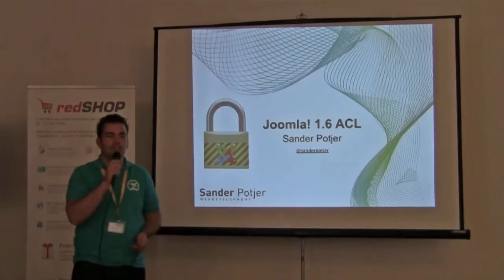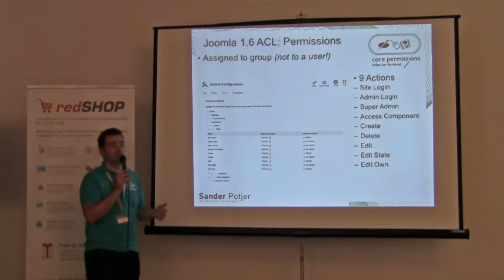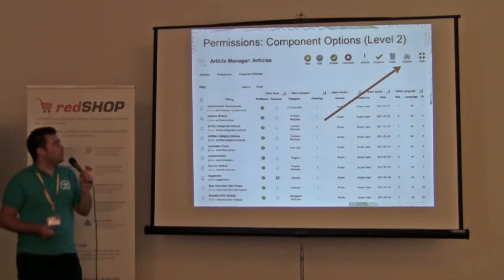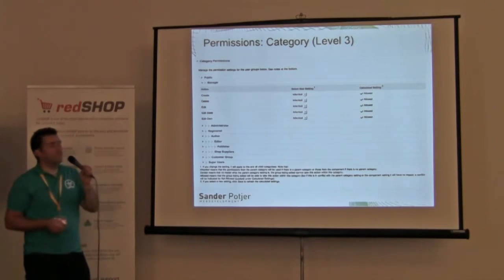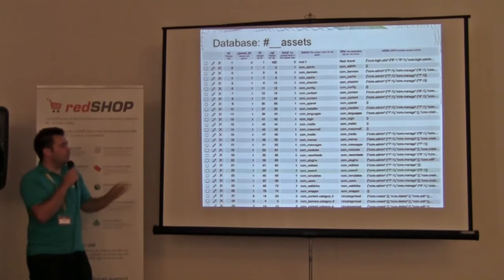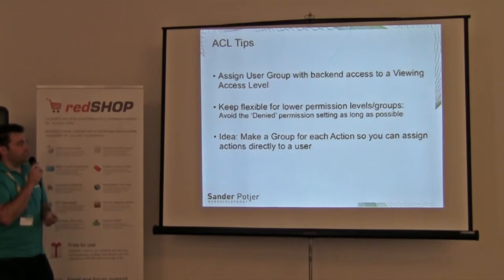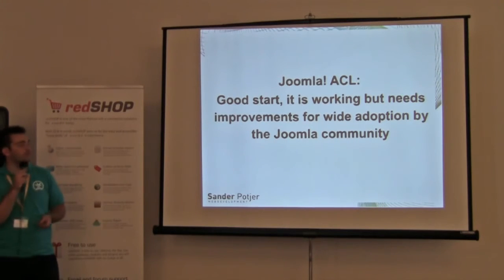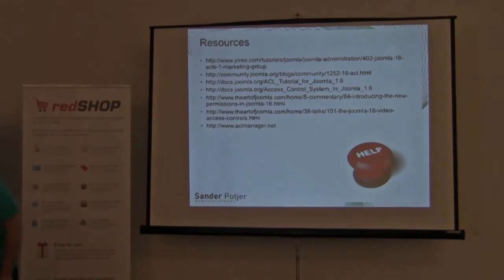Yeah, configurable ACL in Joomla 1.6! or?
by Sander Potjer